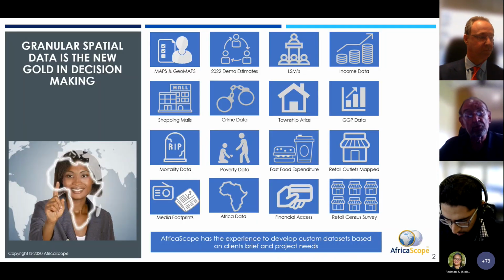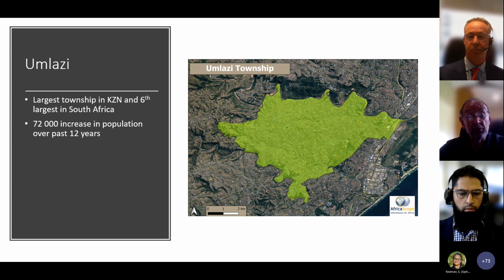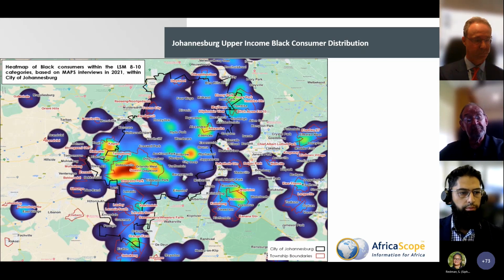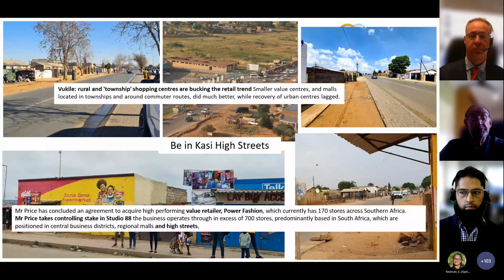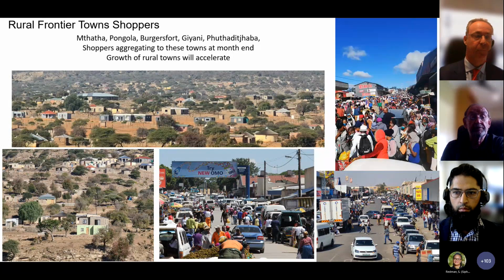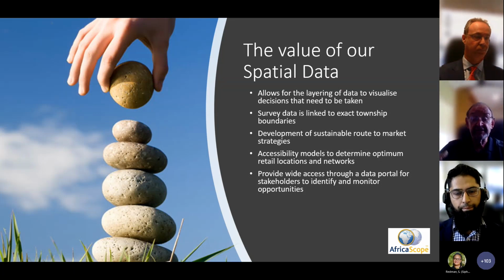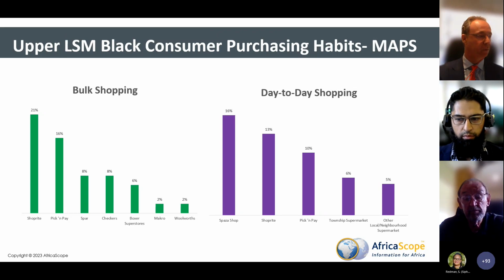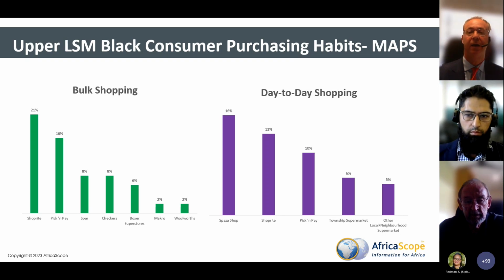Rural/Township Economy & Retail Discussion with the co-founders of AfricaScope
Using spatial data, AfricaScope looks to demystify SA’s rural/township economy and consider the impact it has on the retail and property sectors